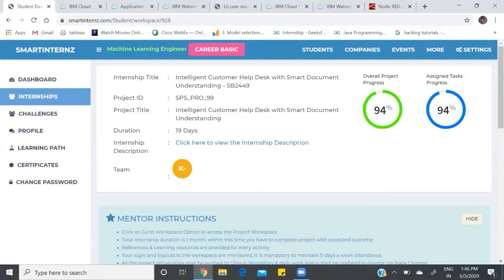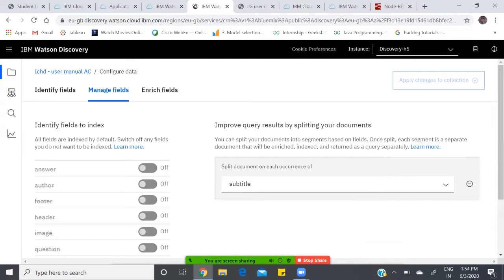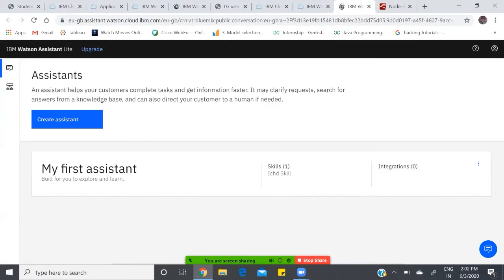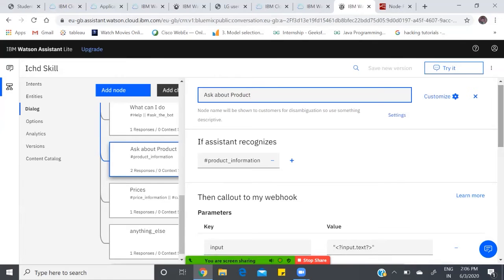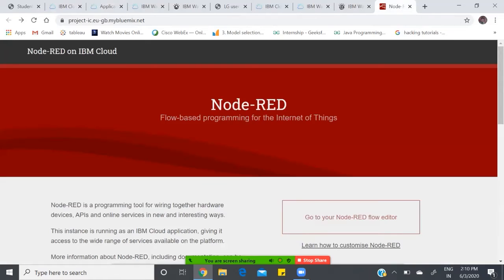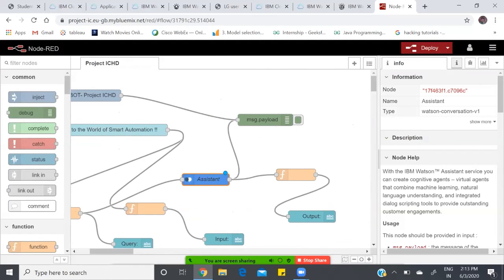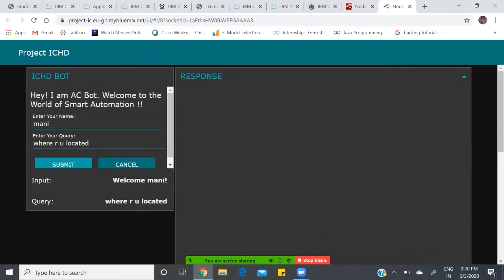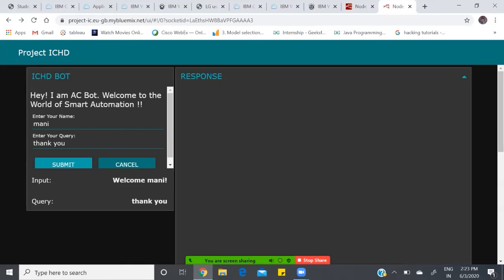Intelligent Customer Help-Desk with Smart Document Understanding using IBM Cloud Services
Enhanced a typical chatbot with the ability to access Watson Discovery collections. To improve search results, used Smart Document Understanding to build a better model in Watson Discovery.The typical customer care chatbot can answer simple questions, such as store locations and hours, directions, and maybe even making appointments. When a question falls outside of the scope of the pre-determined question set, the option is typically to tell the customer the question isn’t valid or offer to speak to a real person.

In this project, there will be another option. If the customer question is about the operation of a device, the application shall pass the question onto Watson Discovery Service, which has been pre-loaded with the device’s owners manual. So now, instead of “Would you like to speak to a customer representative?” we can return relevant sections of the owners manual to help solve our customers’ problems.

To take it a step further, the project shall use the Smart Document Understanding feature of Watson Discovery to train it on what text in the owners manual is important and what is not. Smart document understanding allows you to train IBM Watson Discovery to interpret structural elements of complex and diverse documents, including document fields like footers and headlines as well as tables and text.This will improve the answers returned from the queries.Then using Watson actions as webhook, Watson Discovery can be integrated with Watson assistant. Finally using Node-Red, Watson assistant can be integrated with a web UI. This UI can then be used to connect with Watson assistant and chat with it.

I have used LG user manual in Watson Discovery.